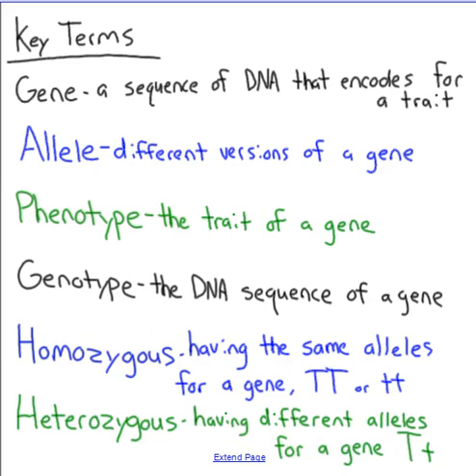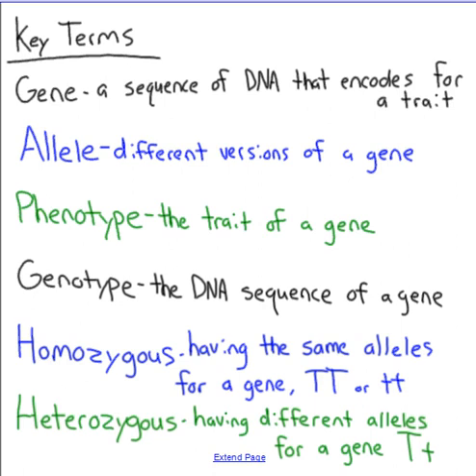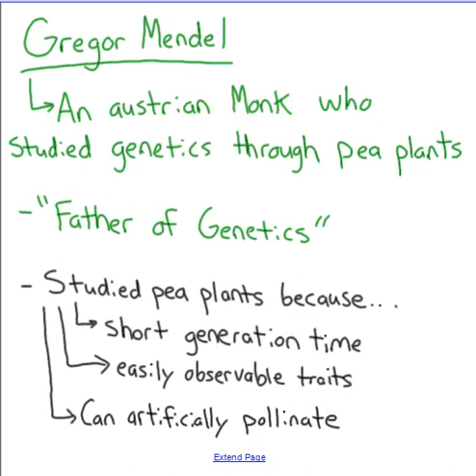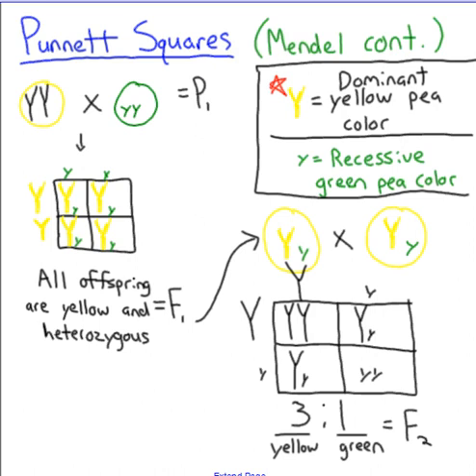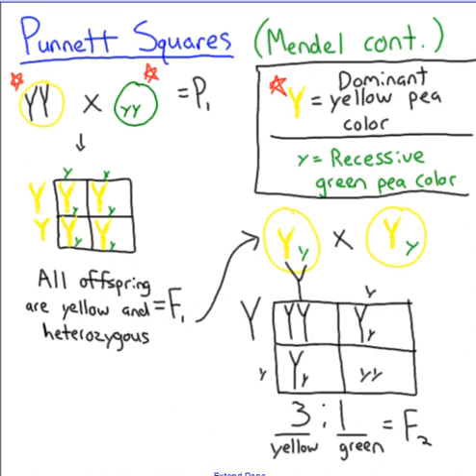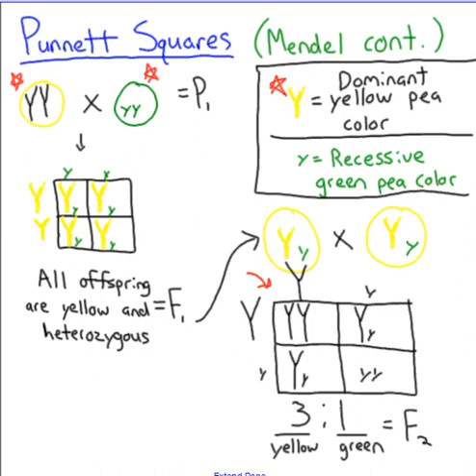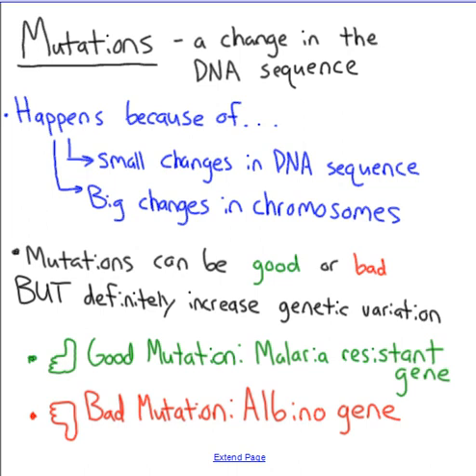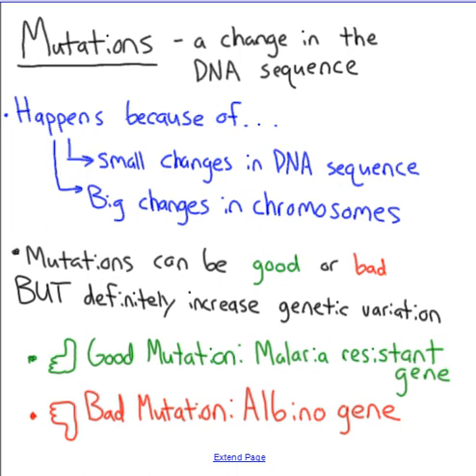Unit 7 Review: Genetics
This video describes the major themes and ideas from the Genetics unit in 10th grade general biology.